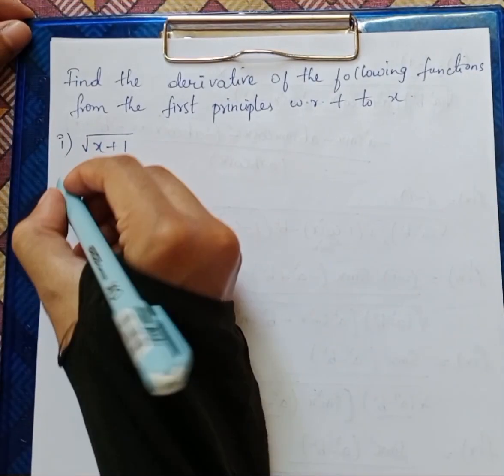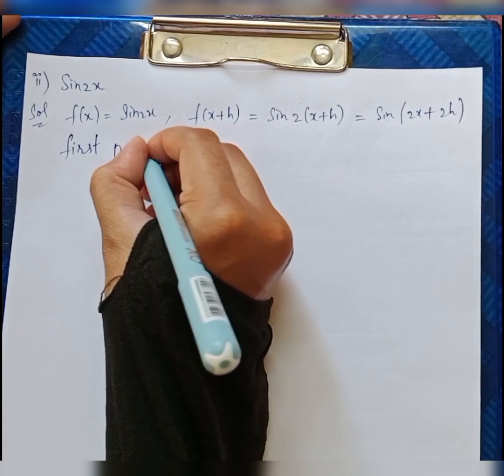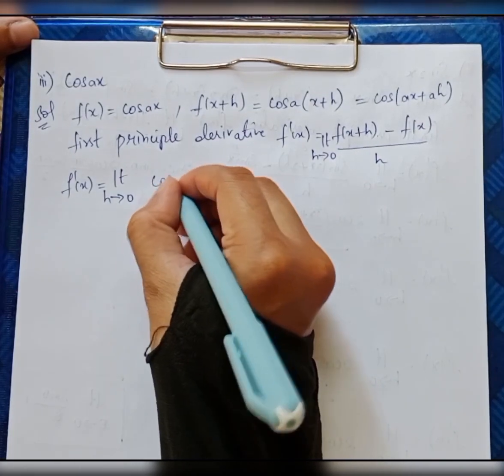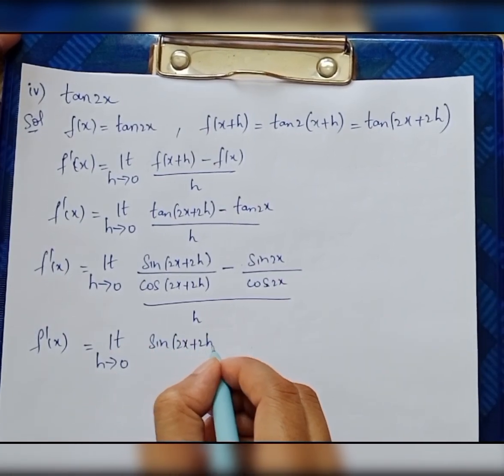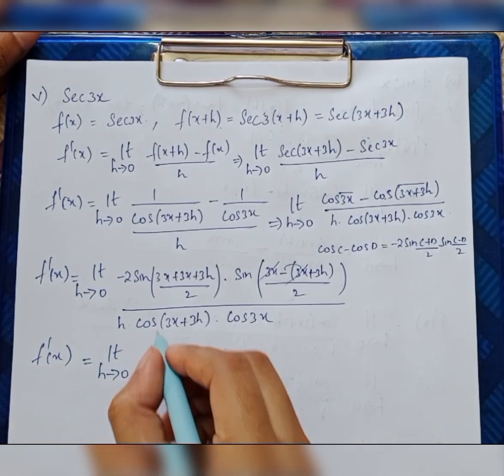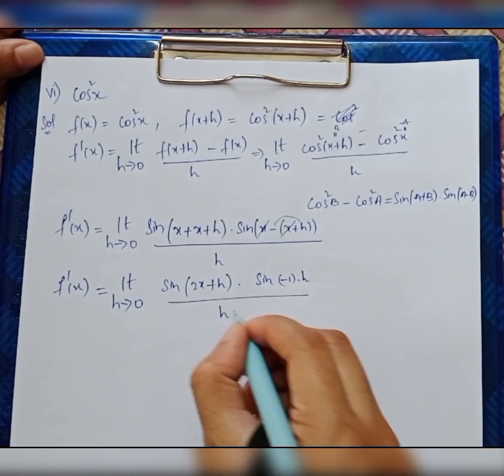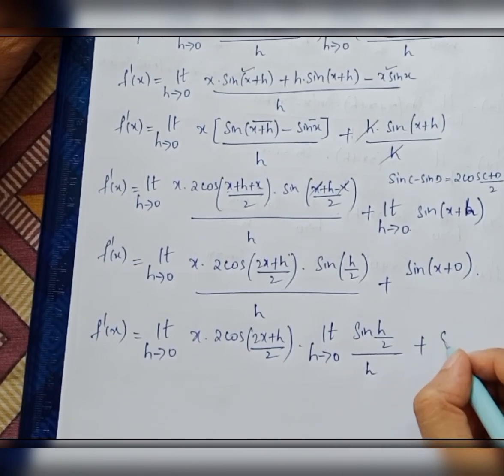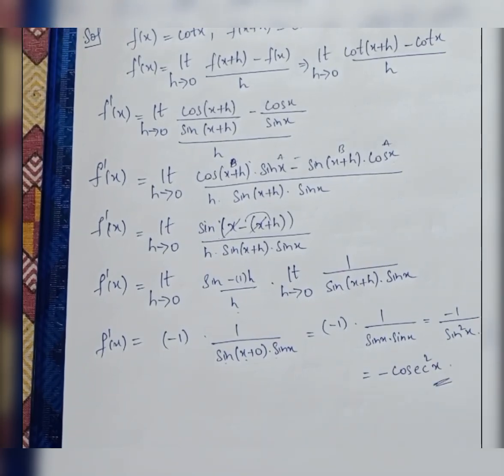TG & APDIFFERENTIATION FIRST PRINCIPLE DERIVATIVE root x+1,sin2x,cosax,tan2x,sec3x,cos^2x,xsinx,cotx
Find the derivative of the following functions from the first principle with respect to x
i) root x+1
ii)sin2x
iii)cosax
iv)tan2x
V)sec3x
vi)cos^2x
Vii) xsinx
Viii)cotx